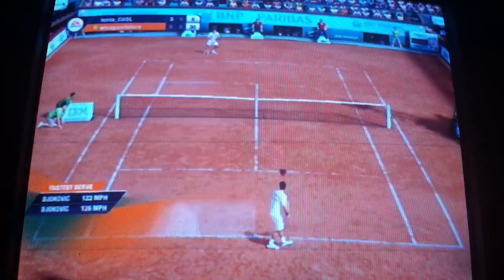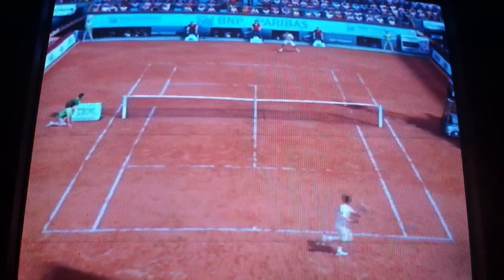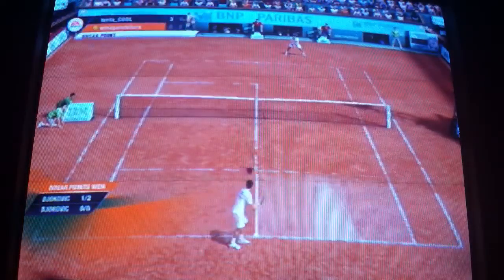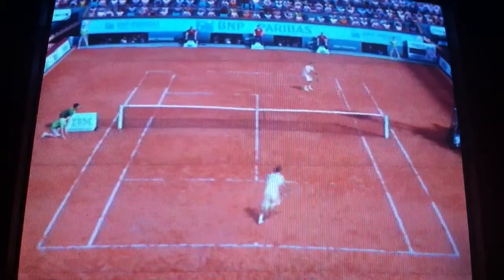winagainfuture vs tenta_COOL